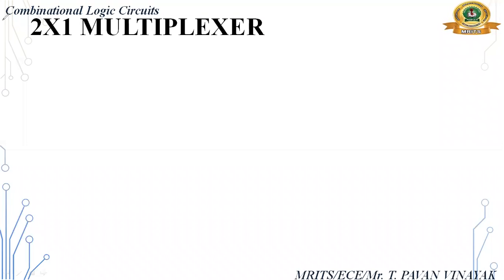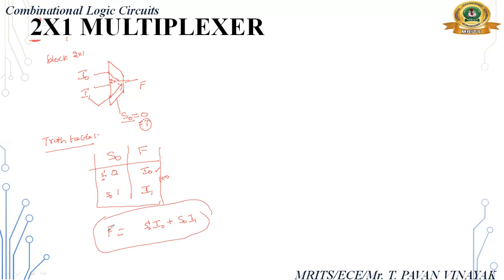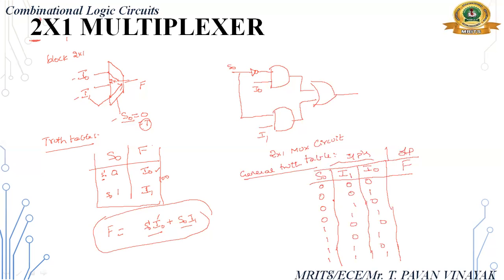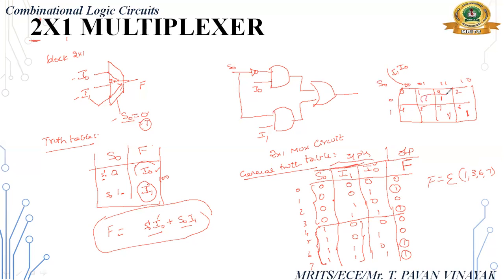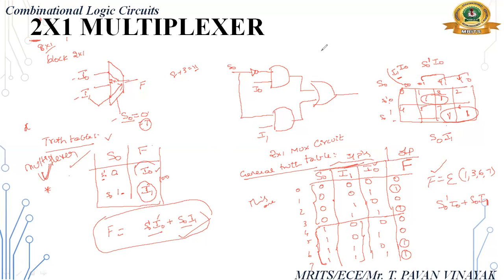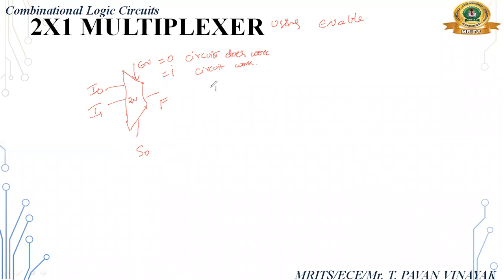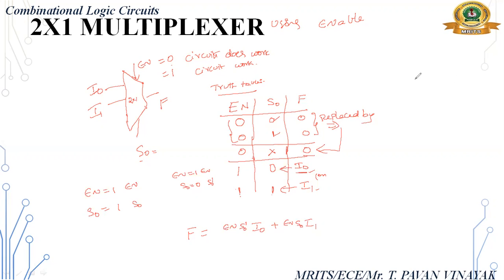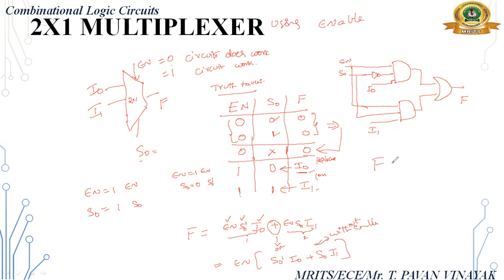2 X 1 Multiplexer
2 X 1 Multiplexer